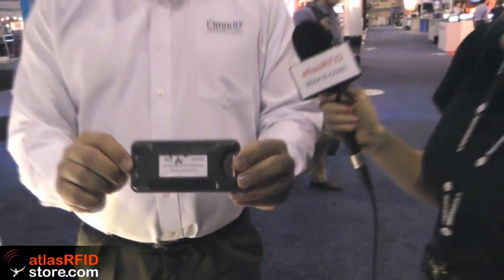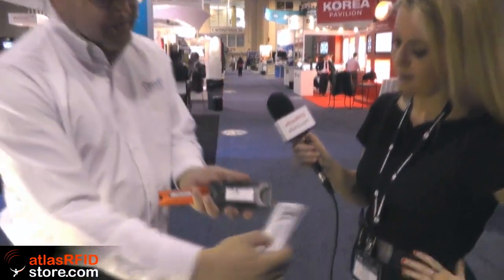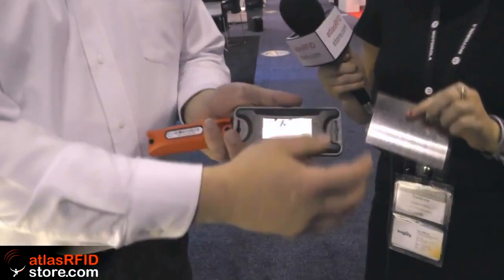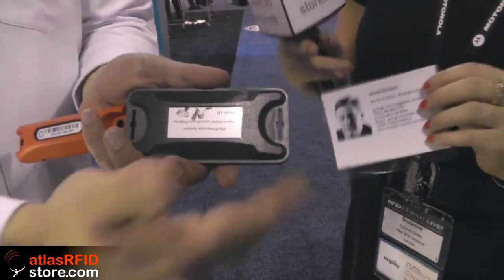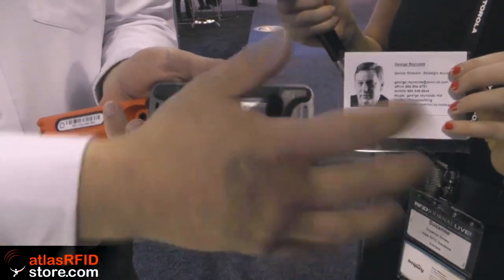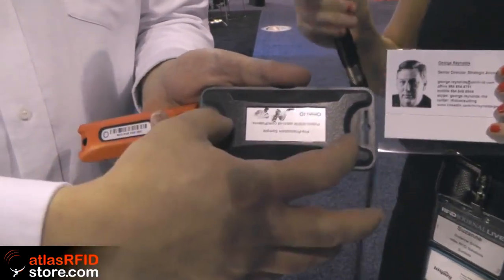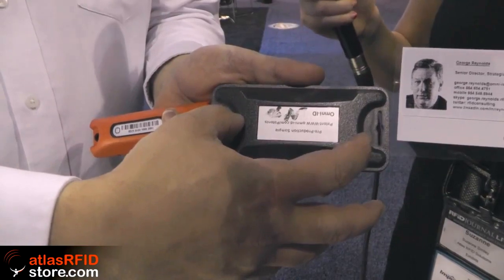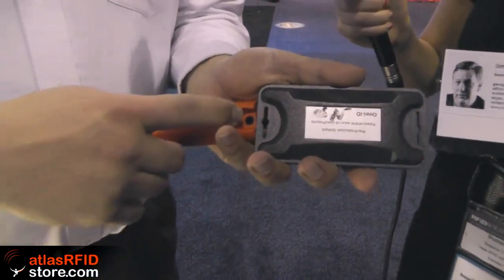Omni-ID: BAP - Battery Assisted Passive Tag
The atlasRFIDstore team attended RFID Journal LIVE! 2014. While there, we spoke to Omni-ID about their Battery Assisted Passive tags, otherwise known as BAP tags.